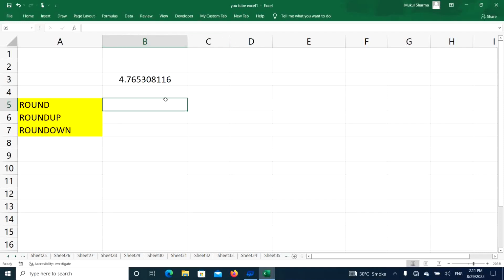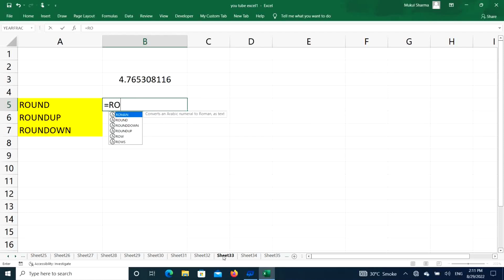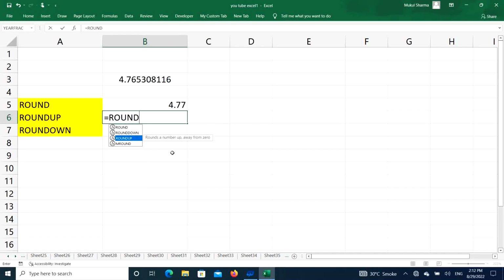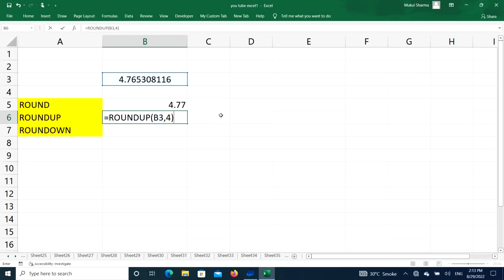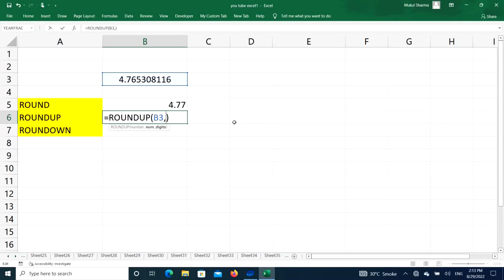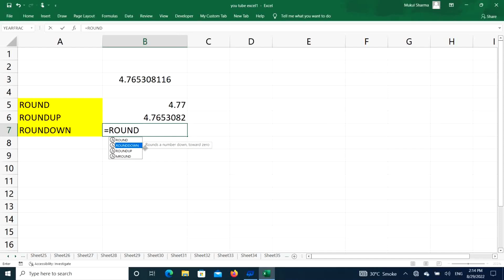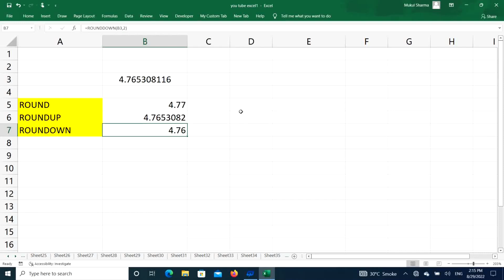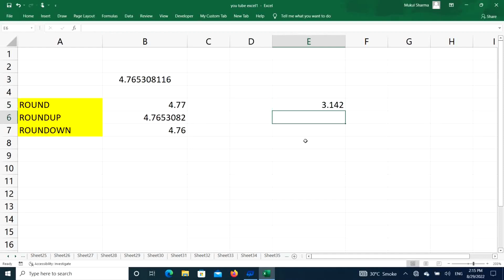How to round off decimals in excel ?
In this video you will get to know to round off a decimal number by various types.